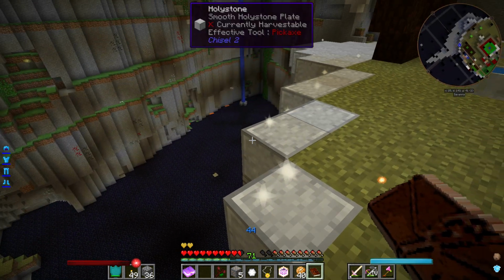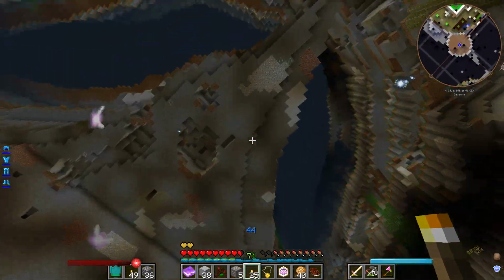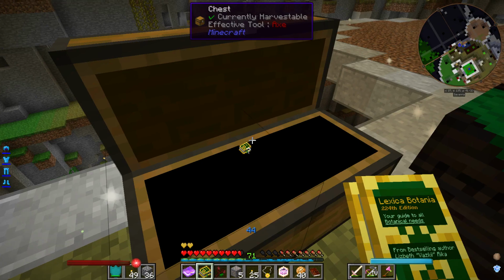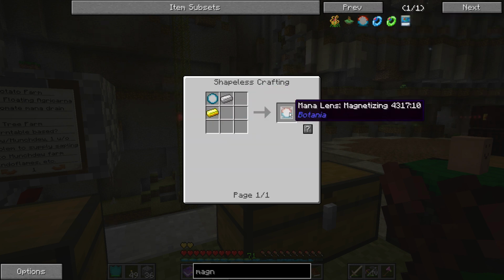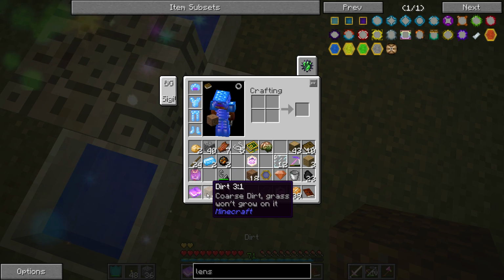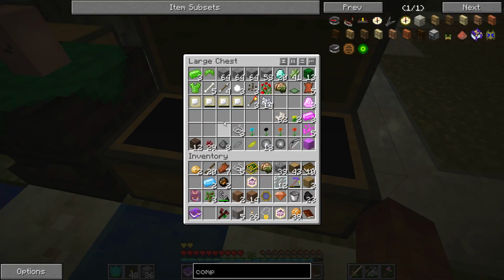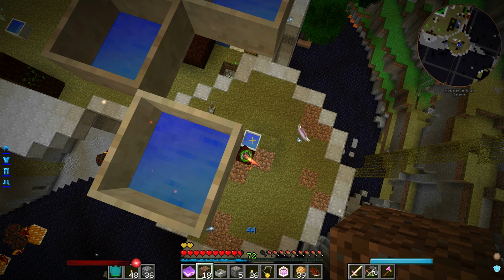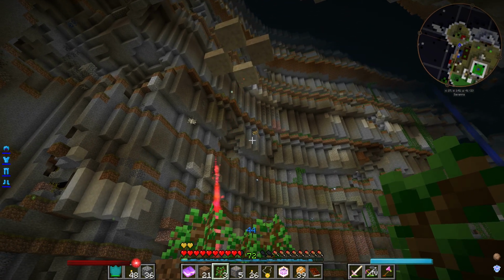Let's Play Banished - Ep. 36 - Mana Tree Farming & Brainstorming with Zombies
Episode 35 of the recently released modpack by DrasticDemise. Banished is the caveworld sequel to DrasticDemise's modpack Hubris - this time you're playing the other guy! It's an intriguing modpack that gives you a choice of paths between reconciliation (you're just misunderstood) and of course...VENGEANCE!

Trying Out a Different Botania Mana Generation Idea - Spreader Turntable - Bore Lens - Magnetizing Lens - Composite Mana Lens - Coarse Dirt - Aiming Magnetized Lenses - Simple BUD switch - Rannuncarpus

Banished relies heavily on "Dark Power," a reputation-based scoring system which can be used to spontaneously summon various things including spells and resources. Additionally, while the 'trinity' of magic mods (Botania, Ars Magica 2, and Thaumcraft) will do the heavy lifting, the early game relies heavily upon a mod that's new to me: Aura Cascade, by Pixlepix. It does not include the Hunger mods which have been so prevalent of late, Thaumcraft is in easy mode and DrasticDemise has provided a way to learn all of the types of essentia in a heartbeat.

Please let me know what you think, as I'm still learning about making good "Let's Play!" videos. :)